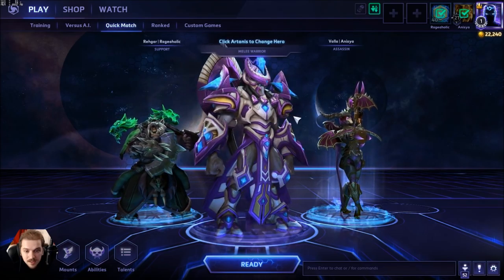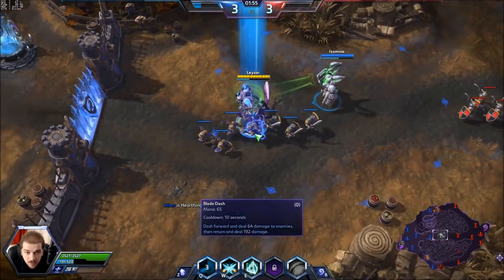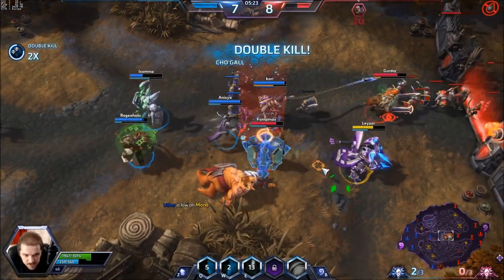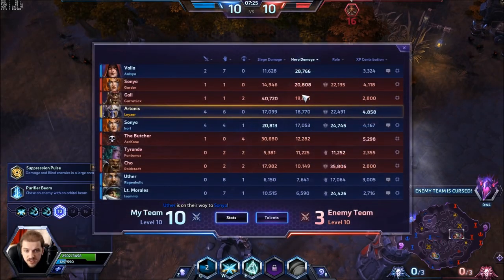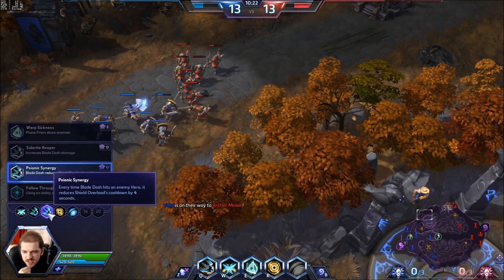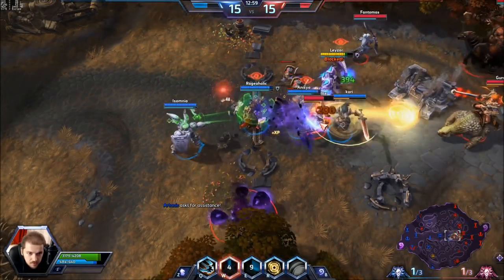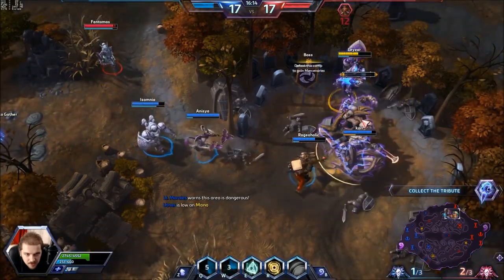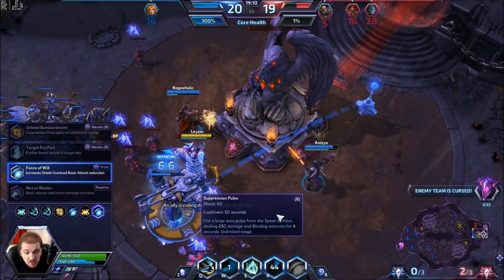Heroes of the Storm (Gameplay) - Artanis Build Guide Tank (HotS Artanis Gameplay Quick Match)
Full Artanis Gameplay Build Guide in Heroes of the Storm. The leader of the Protoss got a bunch of changes in the recent 16.4 Balance Update. The Buffs where centered around his Tankyness, so Shield Overload talents where enhanced while triple strike got a considerable drawback added. In this format we go through each of the talent tiers and I give you my thoughts on what talents are good for what builds and in what circumstances. HotS Quick Match on the Cursed Hallow Battleground using the Master Artanis skin and Space Lord's Starbreaker mount

Heroes of the Storm is a Multiplayer Online Battle Arena game developed by Blizzard Entertainment. Players battle it out for supremacy of the battlefield, taking on the role of one of Blizzard's all-star cast from across the Warcraft, Diablo and Starcraft universes.